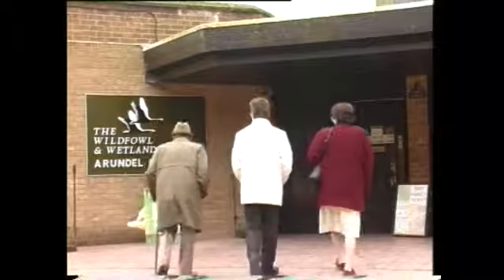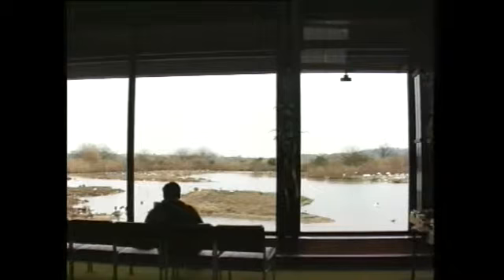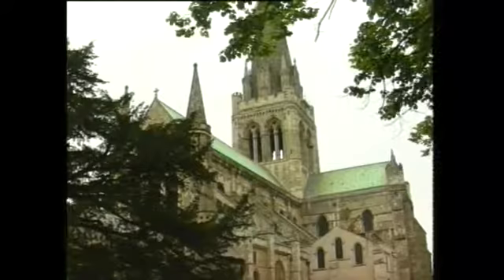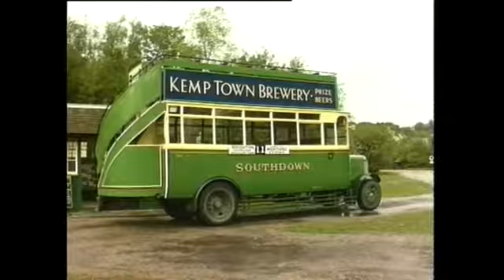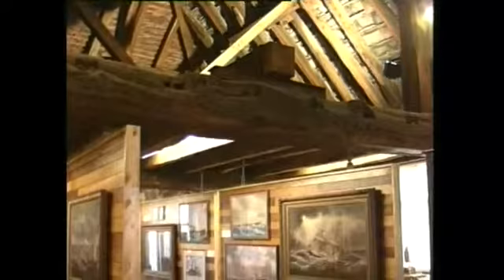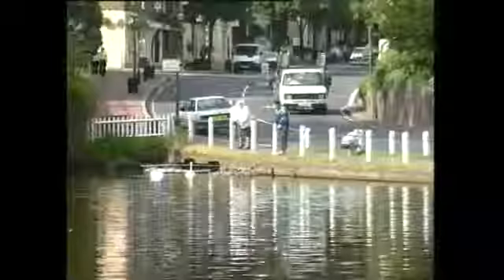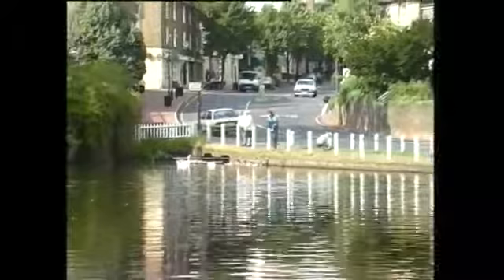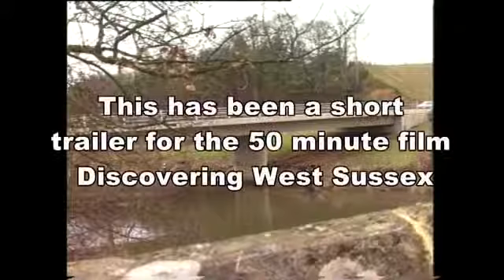Discovering West Sussex trailer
A short trailer for the film, Discovering West Sussex